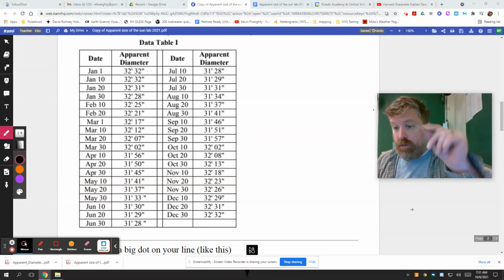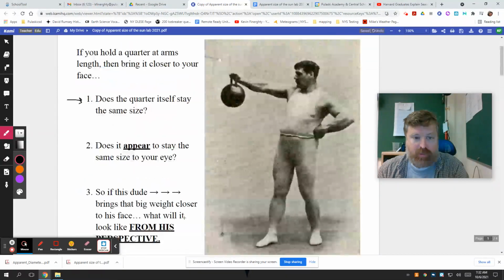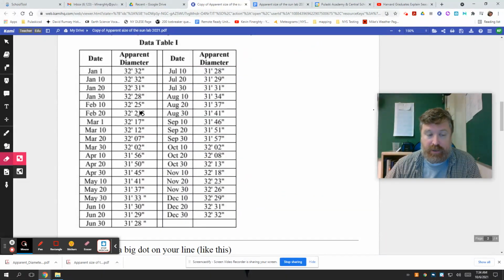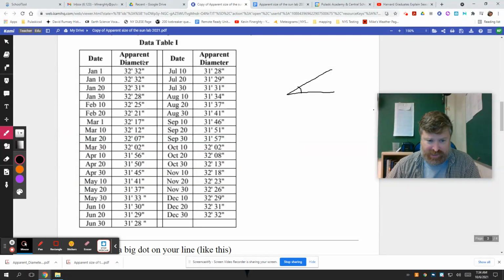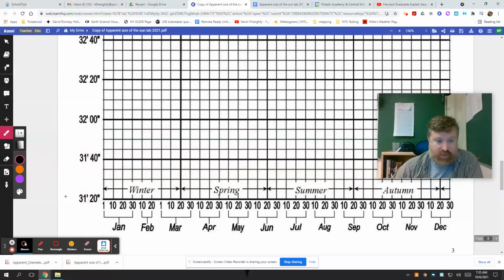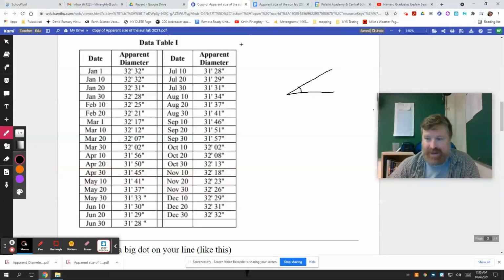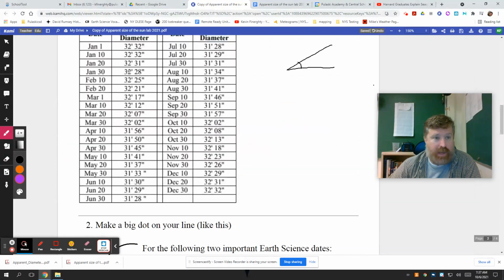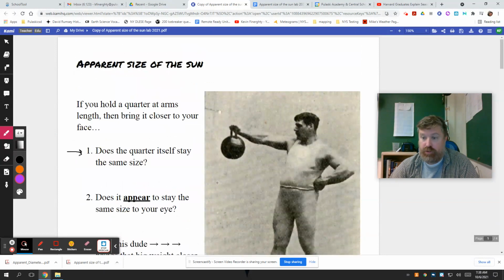Apparent Size of Sun Lab